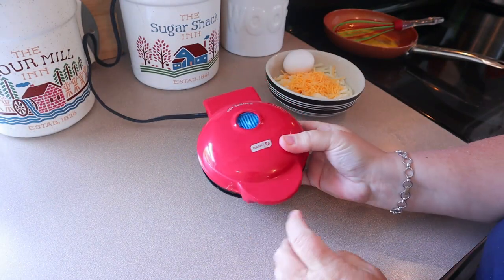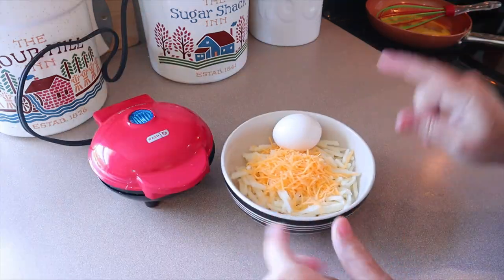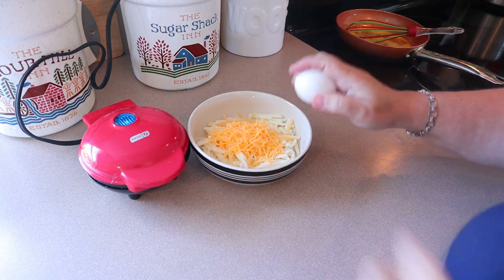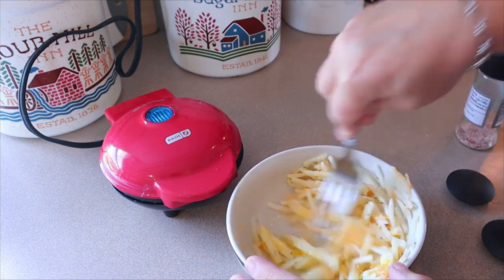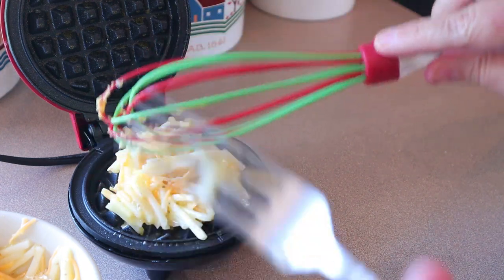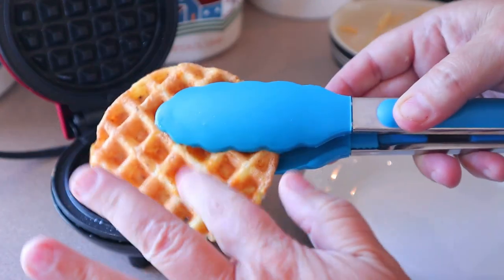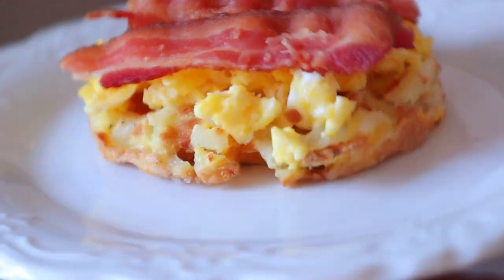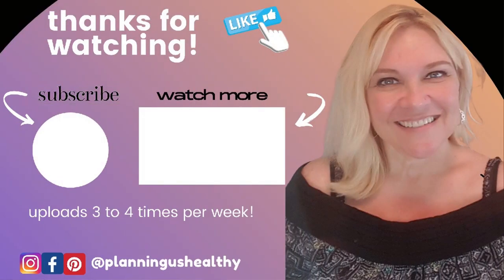BACON & EGG HASH BROWN CHAFFLE SANDWICH | WHAT'S FOR BREAKFAST? | WW POINTS & CALORIES | MINI DASH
What's for Breakfast?  Today I'm making a bacon and egg has brown chaffle sandwich, and it is soo good!!  I use my mini Dash waffle maker for this recipe.  If you don't have one, you can snag one of these

BACON & EGG HASH BROWN CHAFFLE SANDWICH 💙4 | 💜2 | 💚8 (313 Calories)